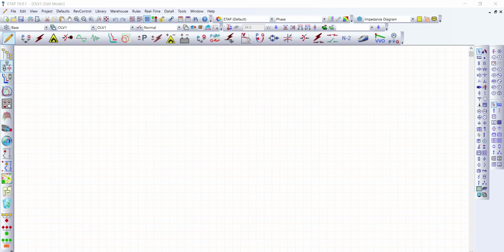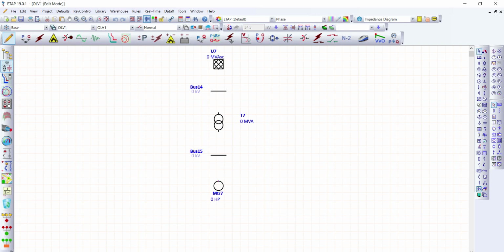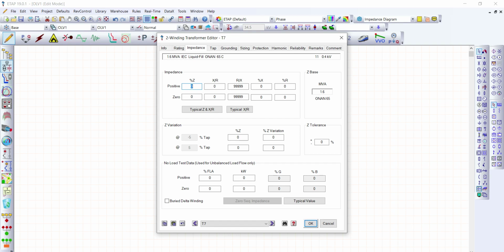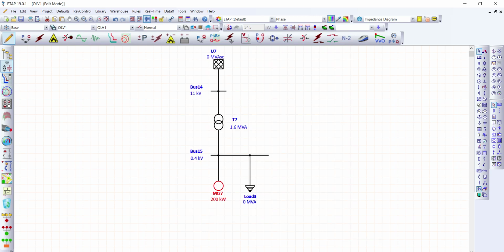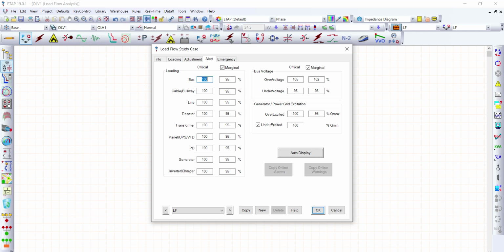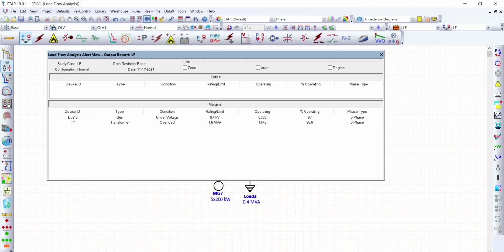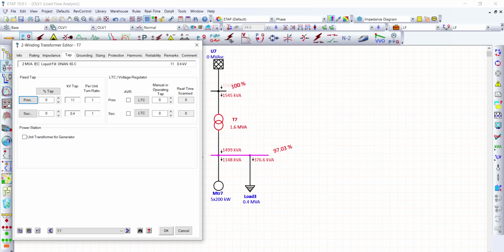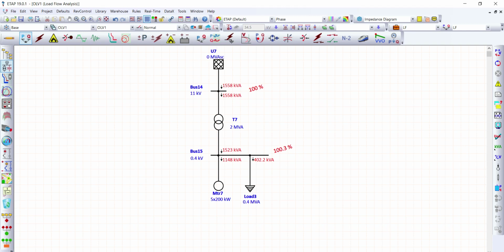2 Load Flow Study Using ETAP Part 2 (Sneak peak of Video Course)